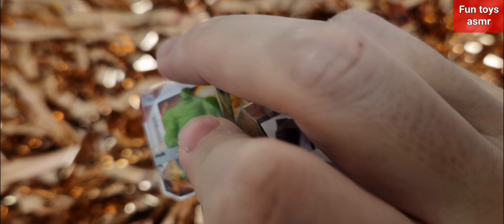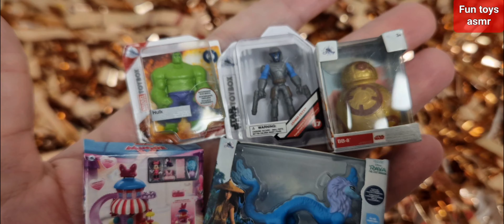MINI BRANDS DISNEY series 2 satisfying video ASMR.